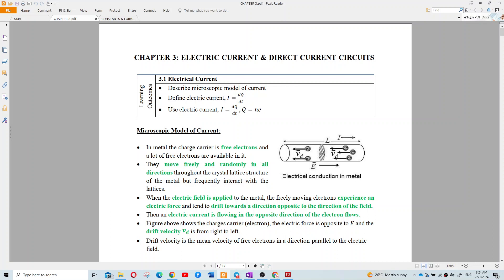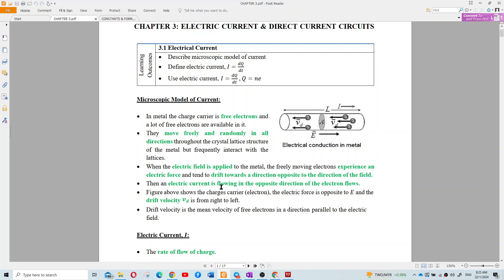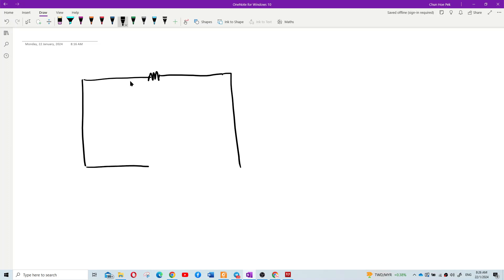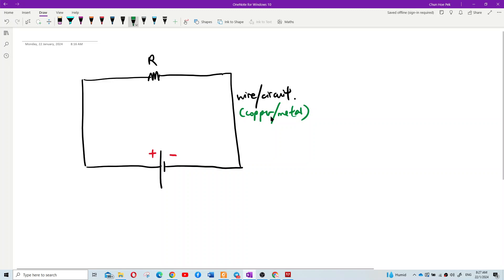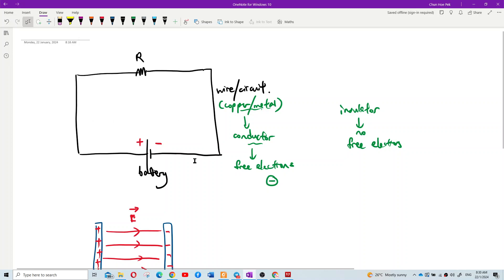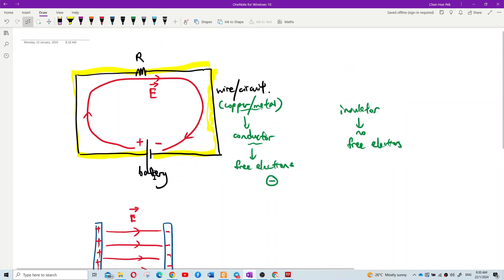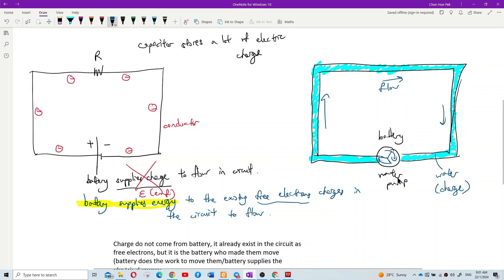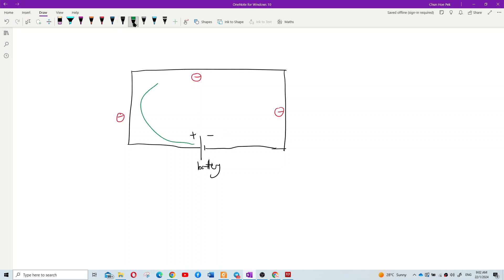Matriculation Physics: Microscopic Model of Current